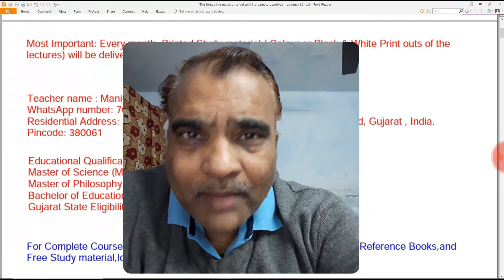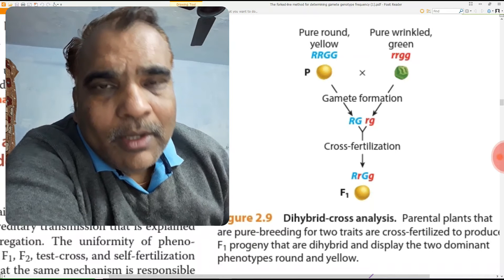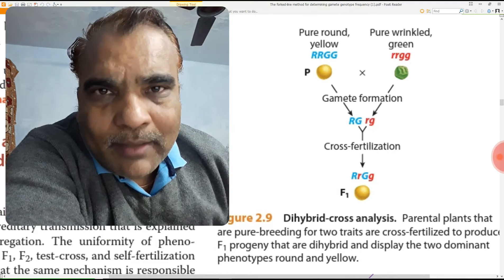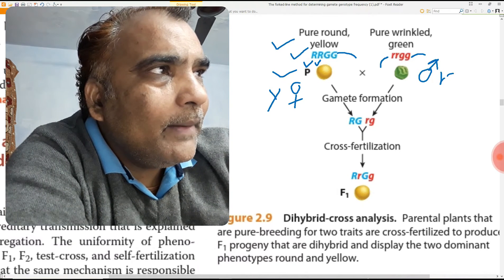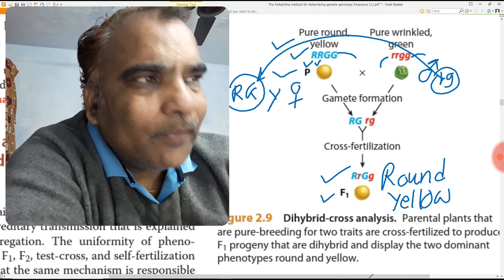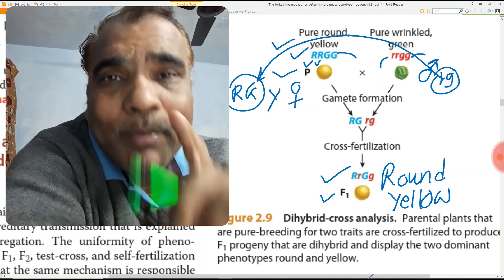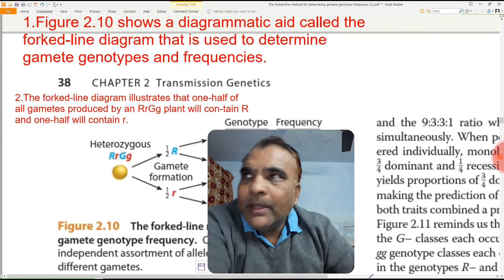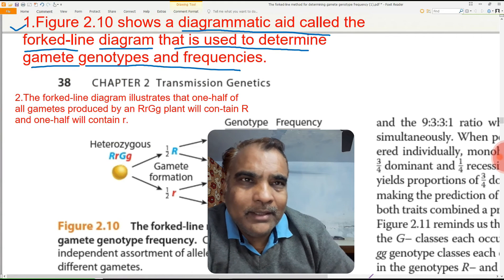The forked-line method for determining gamete genotype frequency